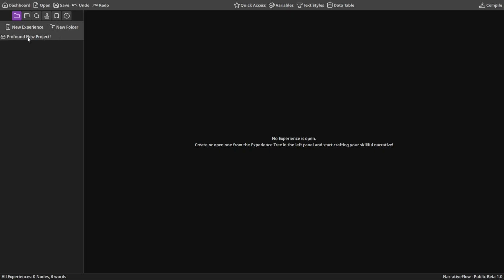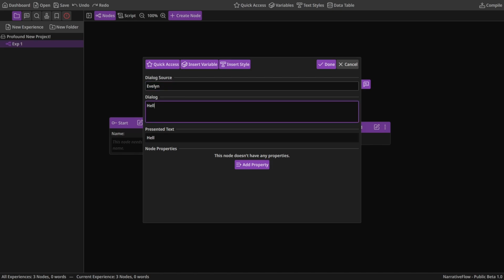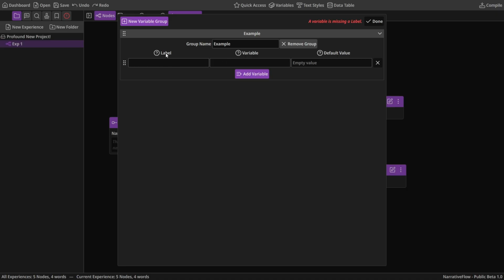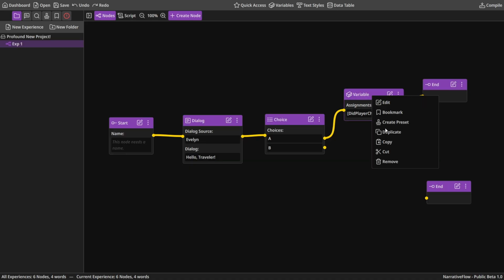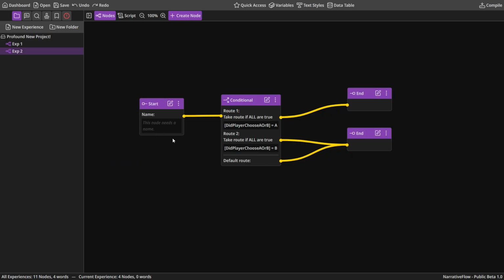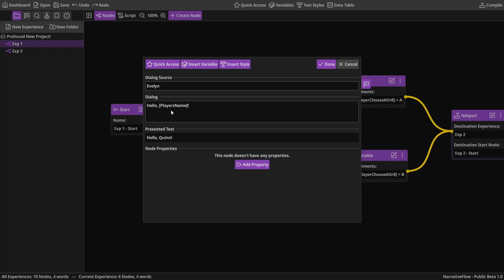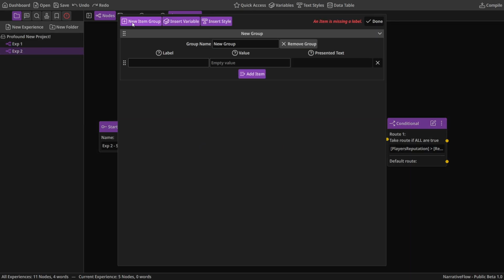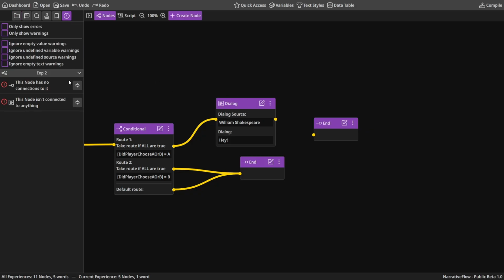NarrativeFlow Basics :: Your First Steps | NarrativeFlow Walkthrough Part 1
Learn the basics of how to use NarrativeFlow, a new tool to write video game dialogue without code, in part 1 of this walkthrough by the official creator and video game narrative designer, Mitch.

Free 14-day trial available

Transform how you design video game stories! NarrativeFlow is the visual narrative design tool that lets you create branching stories, manage variables, and design interactive narratives without writing code.

🎮 Perfect for any game engine and programming language
🎯 Unlimited branches, choices, and conditionals
⚡ Save time and eliminate narrative bugs
🕹️ Works with Unity, Unreal, Godot, and more